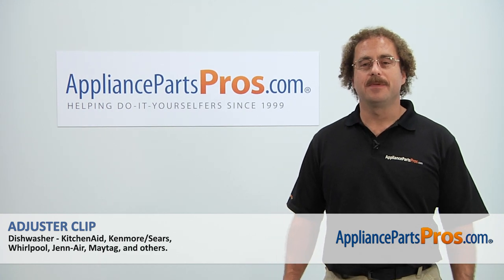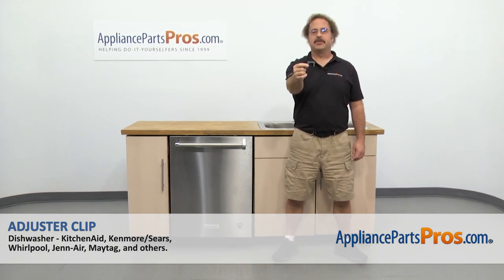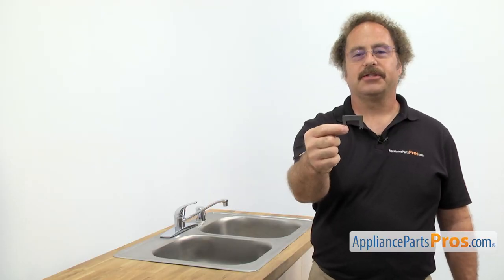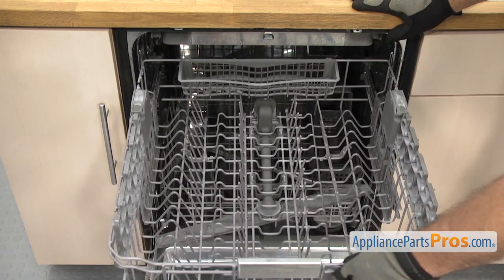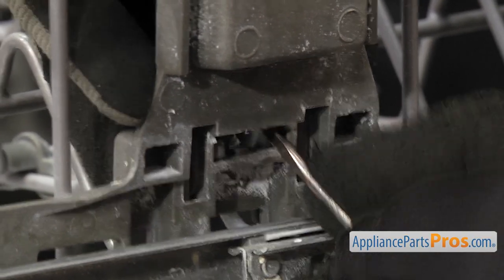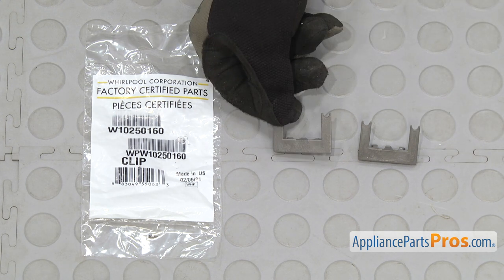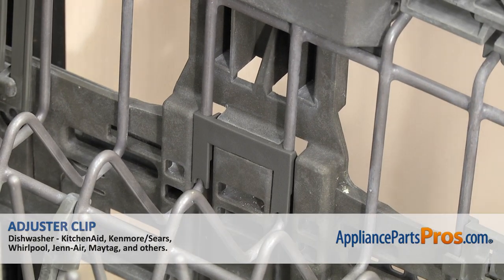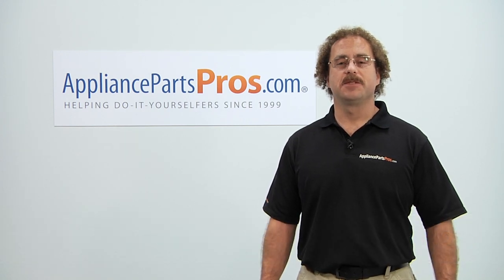How To: Whirlpool/KitchenAid/Maytag Dishwasher Adjuster Clip WPW10250160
Symptoms: lost, damaged, the dish rack is loose.

This Whirlpool/KitchenAid/Maytag made Dishwasher Adjuster Clip replaces the following older part numbers on Whirlpool, Maytag, KitchenAid, Jenn-Air, Amana, Magic Chef, Admiral, Norge, Roper, Sears, Kenmore Dishwashers: W10250160.